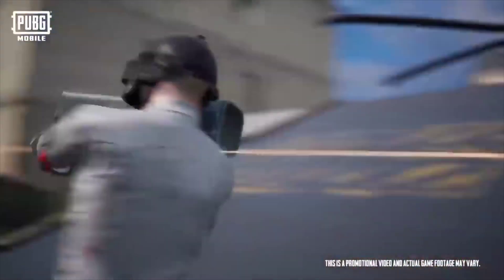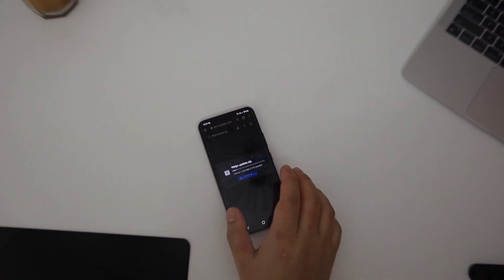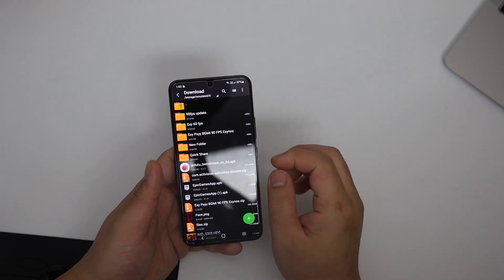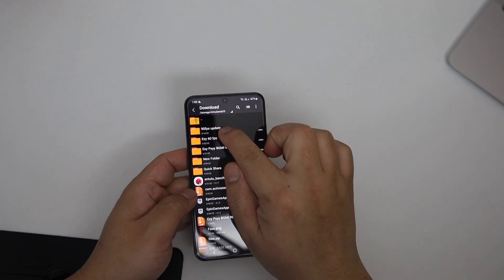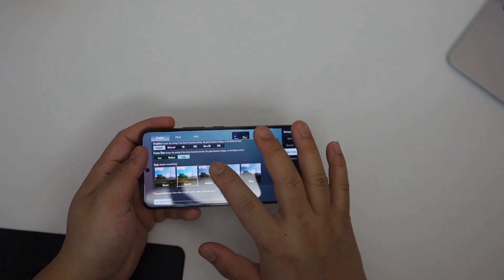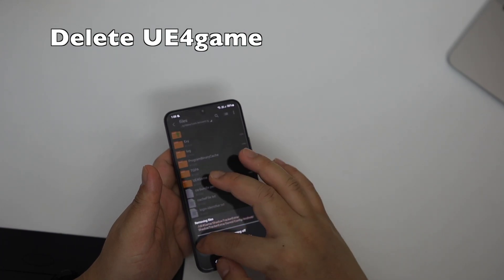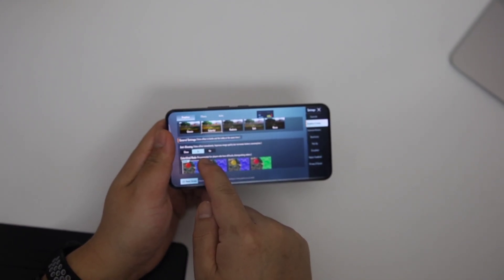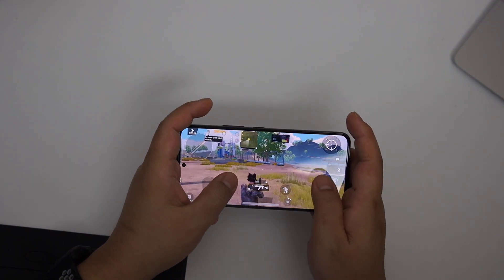Update 90fps file for PUBG mobile 2.0 on any android devices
90 FPS UPDATED (Exclusive file)